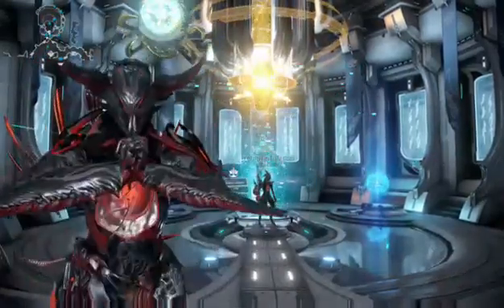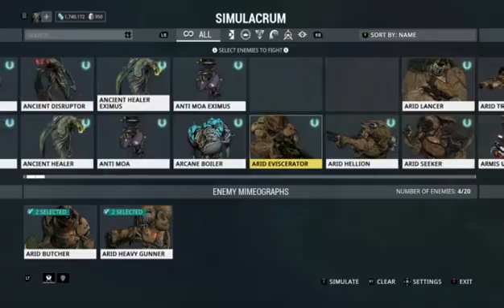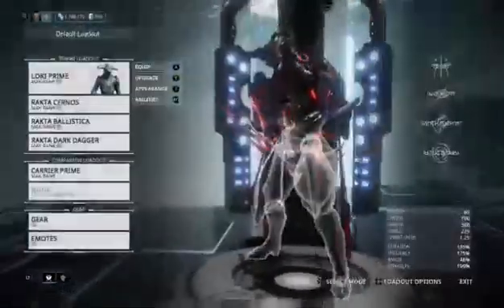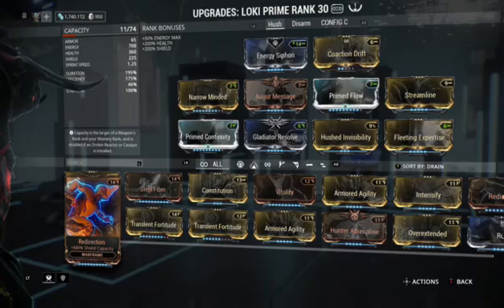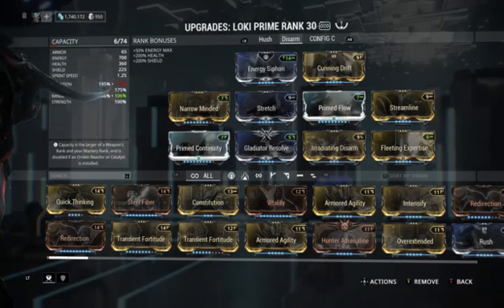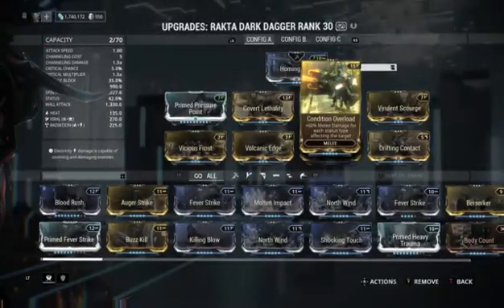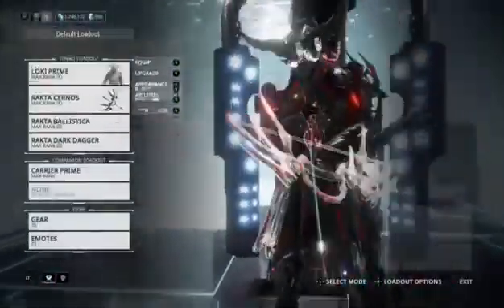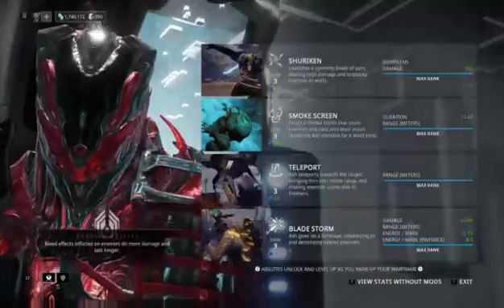Warframe: My impression of Ash & Loki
Finally, I was able to make time to put together this vid. This is just my impression and opinion on the difference between the two frames. Feel free the leave who you prefer in the comments section: Ash or Loki -- Watch live